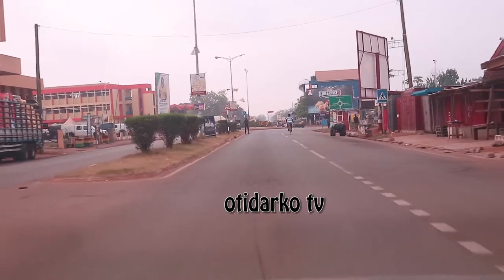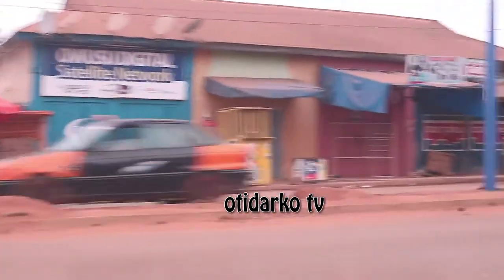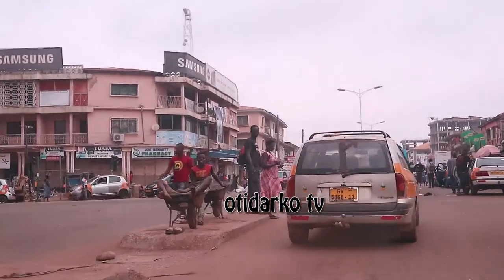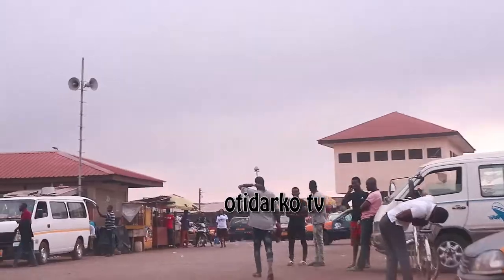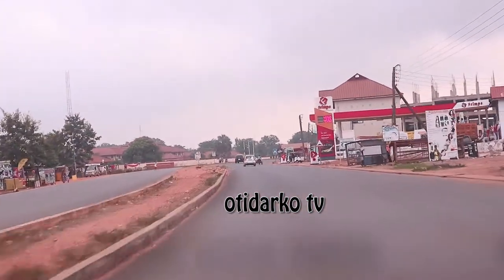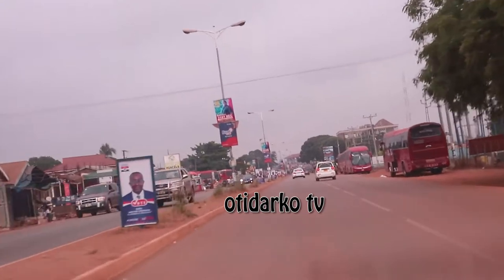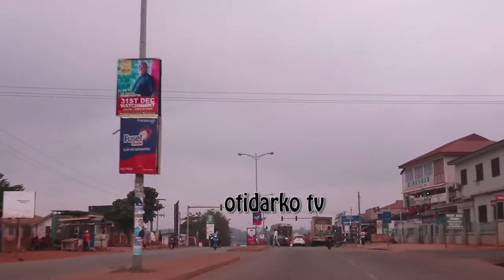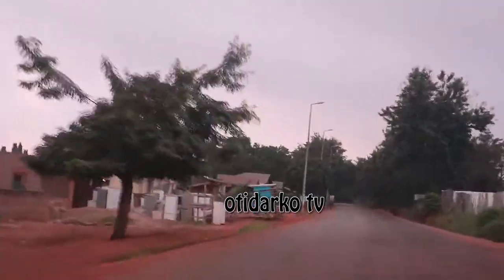sunyani the cleanest city in Ghana which you need to visit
Let me show you inside sunyani city.
Sunyani is  the cleaner's city in Ghana